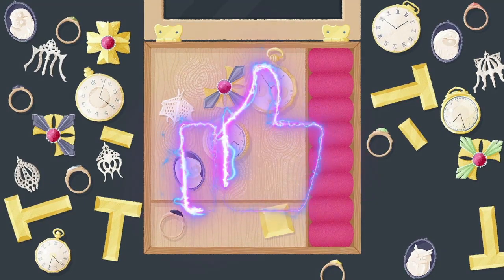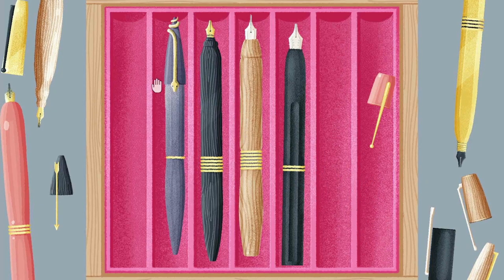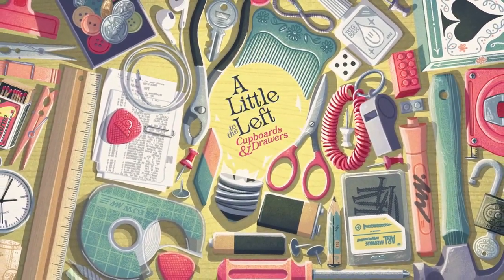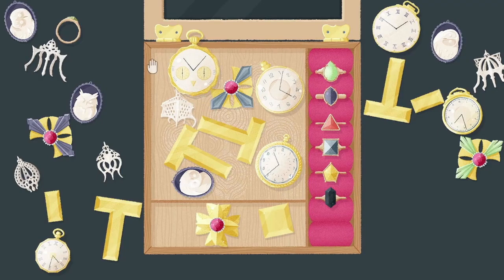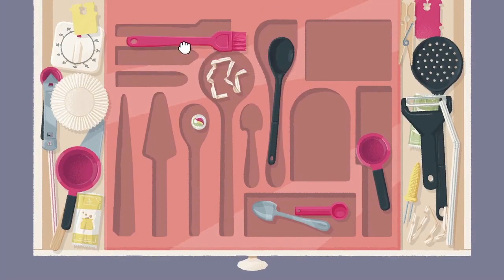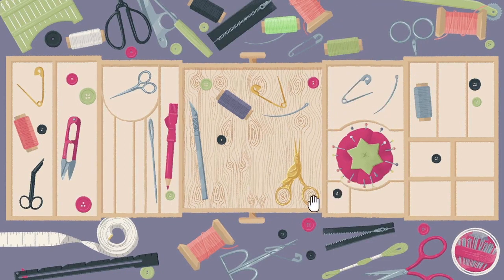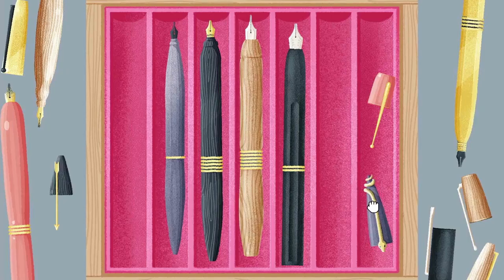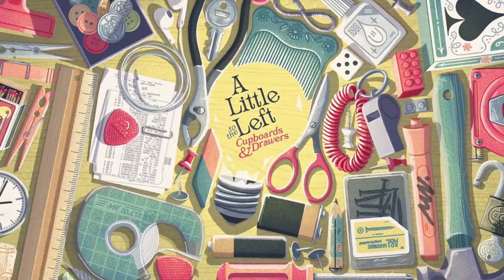A Little to the Left: Cupboards and Drawers - Game Review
Hey there, fellow gamers! Today, we're diving back into the orderly world of 'A Little to the Left', which, as you may remember, had us meticulously organizing items into their rightful places when it released back in November 2022. And boy, oh boy, do we have exciting news! It's time to get our sorting gloves on once again as we explore its new DLC, the enticingly titled 'Cupboards and Drawers'.

When I first reviewed 'A Little to the Left', it had me completely hooked. Now, having delved into 'Cupboards and Drawers', I can safely say the spark has not only been rekindled, but it's now a roaring flame. This DLC, much like the original, beckons us back to the comfortingly methodical task of putting objects in their proper places, satisfying our craving for neatness and order.

At its core, 'Cupboards and Drawers' stays true to its roots. We're still solving isosteric puzzles, lining up objects, and grappling with the amusingly mischievous Rookie the Cat, who, thankfully, has decided to be a bit more hands-off this time around. The DLC, while maintaining the charm of the original, also introduces new challenges, hidden intricacies, and fresh puzzles to keep us hooked.

I fondly recall the original game's unique puzzles that, paradoxically, were both its charm and downfall. They required a certain mindset that I found myself having to reignite as I dived into this DLC. I must admit, revisiting some of the original levels helped me get back into the groove. Luckily, the DLC does away with the eternal Tupperware level of the original game, offering us a variety of compact and engaging challenges instead.

'Cupboards and Drawers' adds a whole array of 25 new levels, each set within, you guessed it, a drawer or a cupboard. Some puzzles boast multiple solutions, and a handful even introduce new types of challenges, featuring secret compartments, hidden drawers, and additional pieces. Despite their complexity, these puzzles retain the heart and soul of the original game, providing a few more delightful hours of gameplay.

We've got an assortment of new items to put in order - think Scrabble tiles, buttons, bows, and broccoli. And fans of the base game will be thrilled to find the return of NES games, marbles, and buttons. The delightful presence of Rookie the Cat, thankfully not meddling in your work this time around, brings a sense of continuity and familiarity.

The sheer satisfaction of tidying up a cluttered drawer is something that this game captures so well. I've been swept away by the warm, fuzzy feeling it gives, making 'A Little to the Left' and its DLC 'Cupboards and Drawers' such a joy to play. If the developers ever release another DLC focused on organizing bookshelves, I might just burst with happiness!

In conclusion, 'Cupboards and Drawers' is an absolutely brilliant DLC. It enhances the original game in unexpected ways, making it an absolute must-play for fans of 'A Little to the Left'. It's the perfect extension of the base game, seamlessly incorporating new puzzles that feel both fresh and familiar. I am absolutely thrilled with this DLC and can confidently say it's worth every penny of its $6 USD price tag. This is a DLC done right. Don't miss out on it!